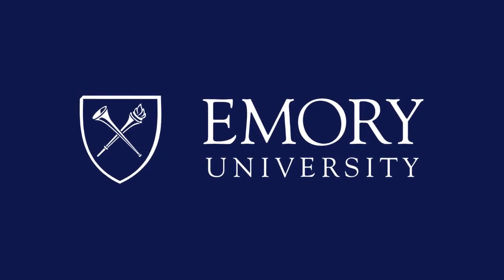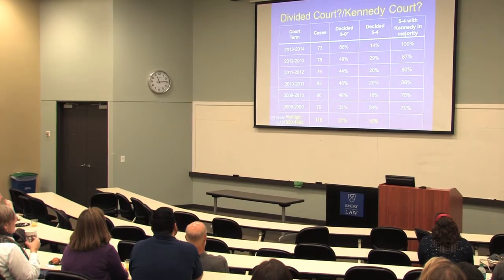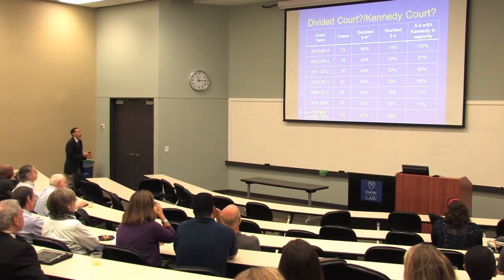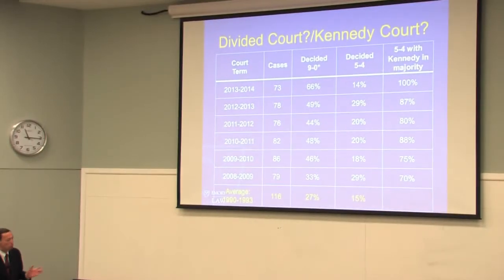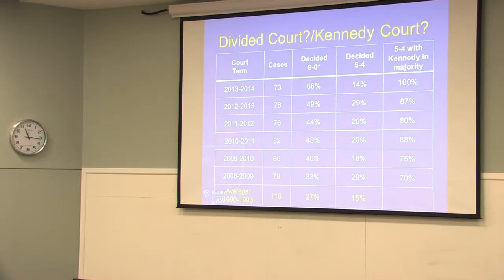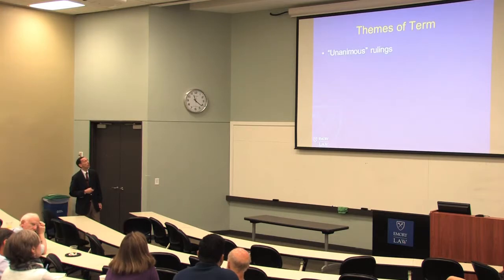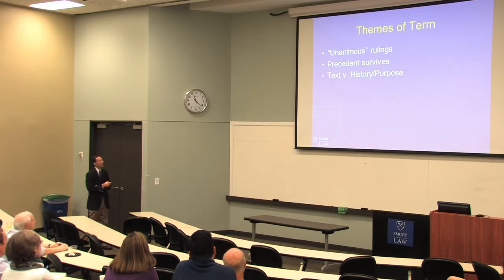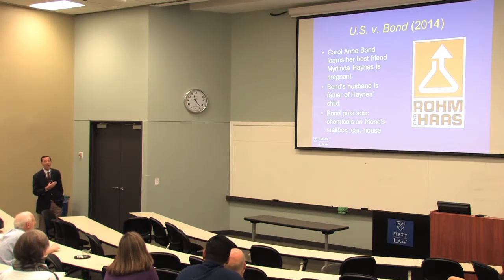U.S. Supreme Court Review- Dean Robert Schapiro of Emory Law School